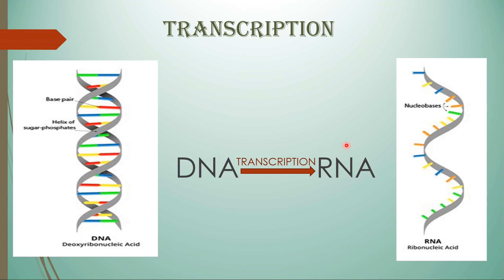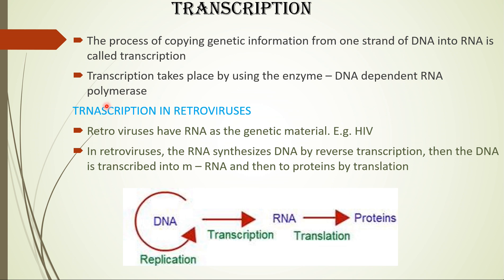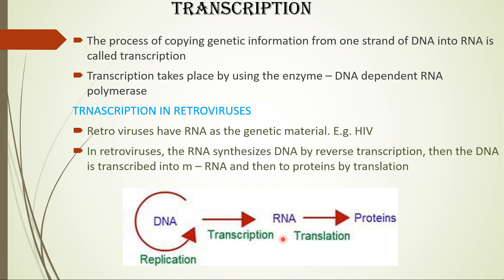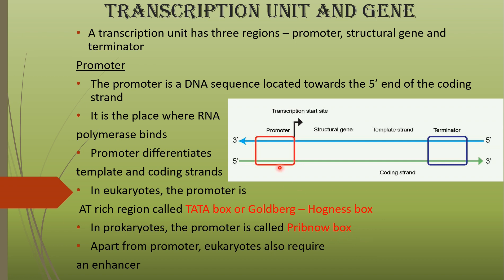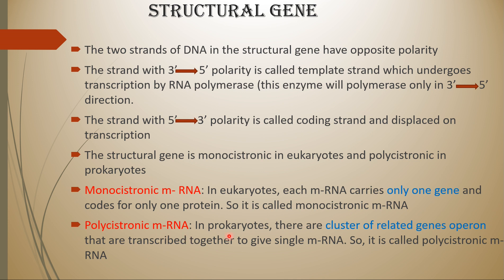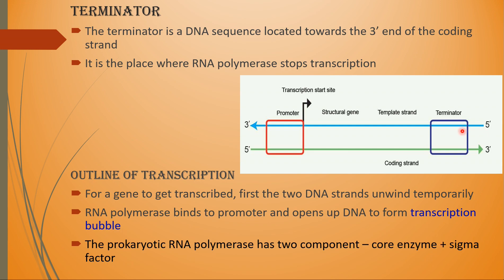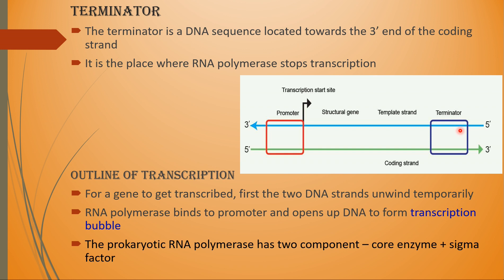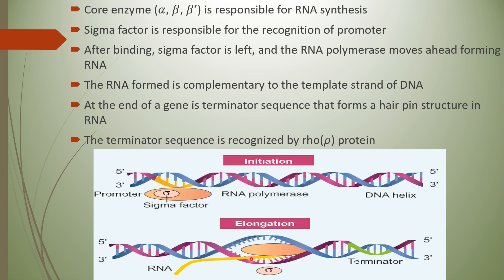12 Bio Zoology/Zoology 1 09.07.202/